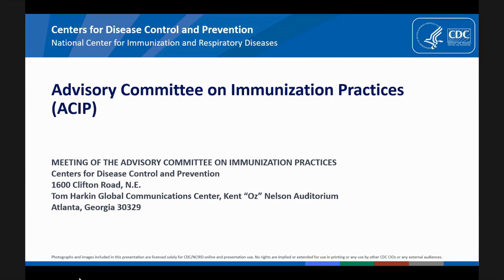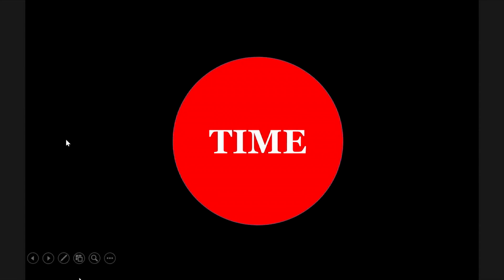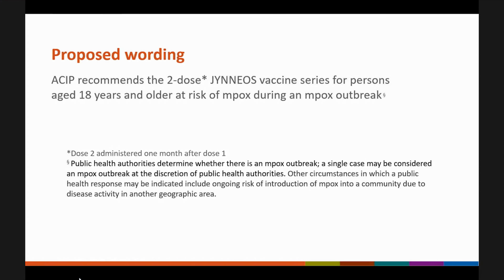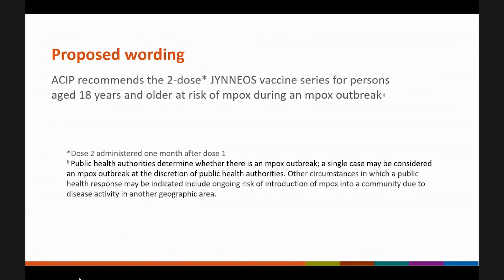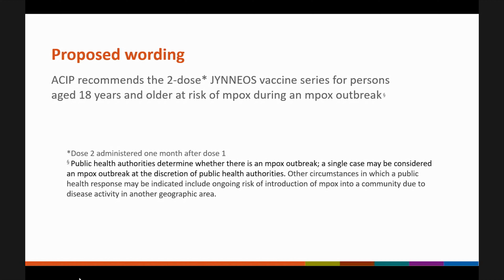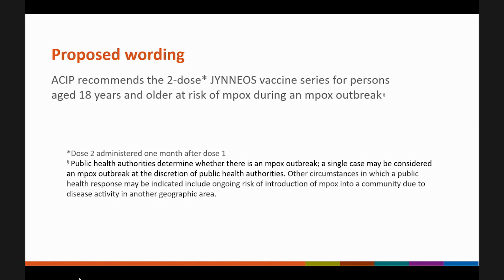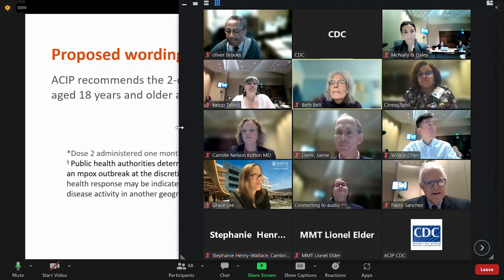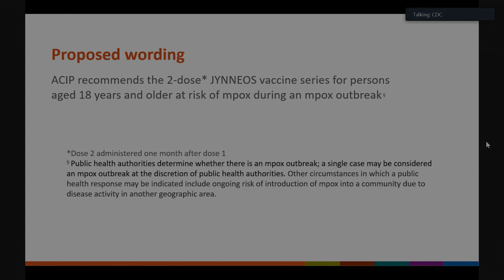February 2023 ACIP Meeting - Public Comment &amp; Votes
Public Comment  ; Votes: Mpox